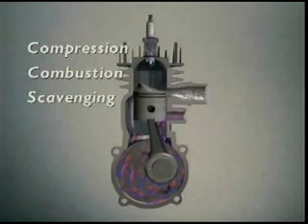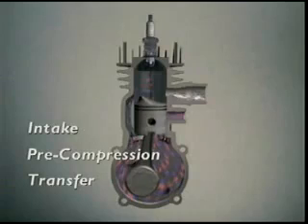Two Stroke Engine Working Video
This Video helps you to know how the two stroke engine actually works